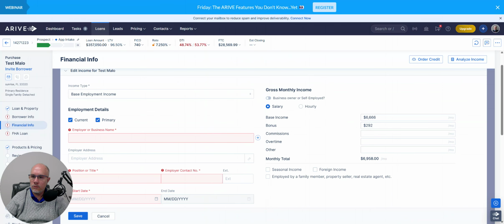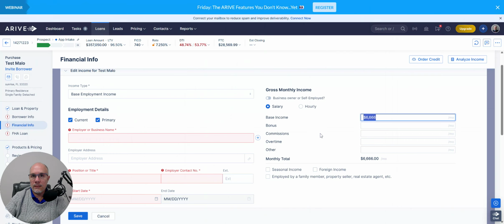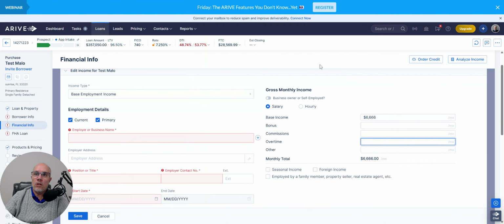Video Created with Dubb on Feb 19, 2026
Learn more about income calculation for a mortgage.